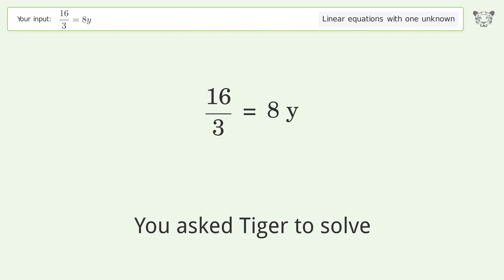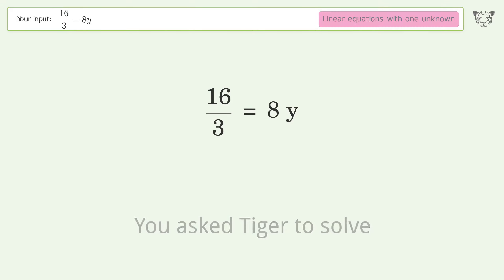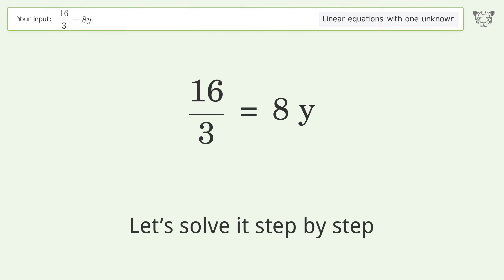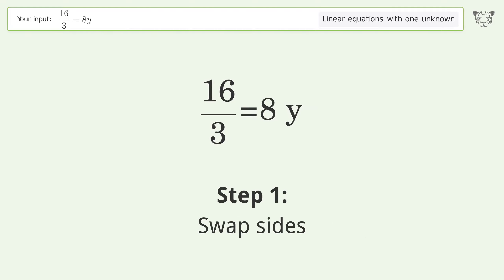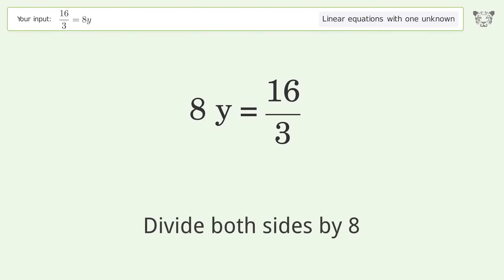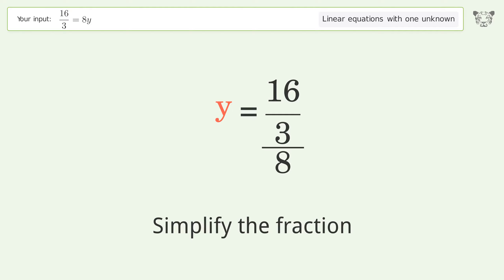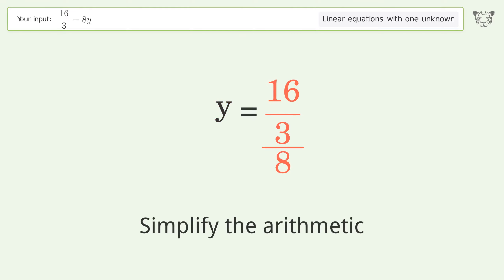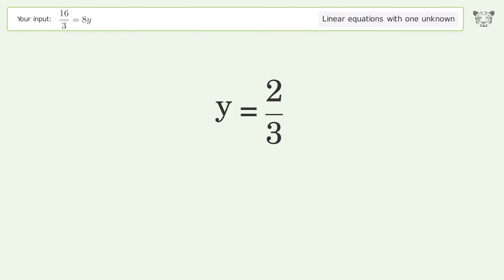Solve 16/3=8y: Linear Equation Video Solution | Tiger Algebra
Struggling with 16/3=8y? Watch our step-by-step video on Tiger Algebra to master this linear equation effortlessly. Also check out for more tips and tricks for dealing with linear equations with one unknown